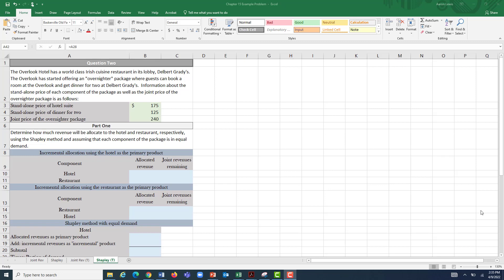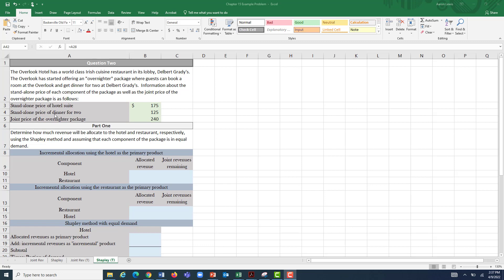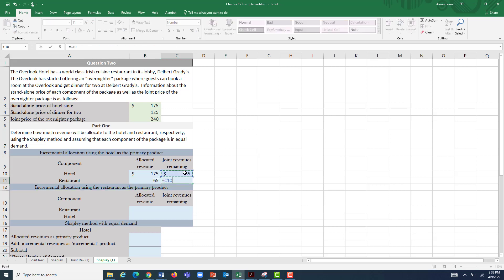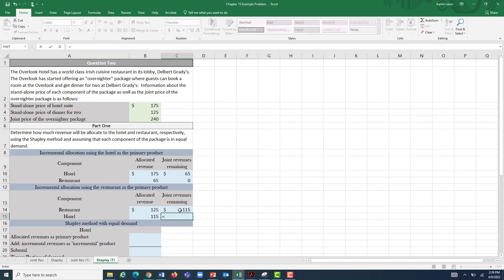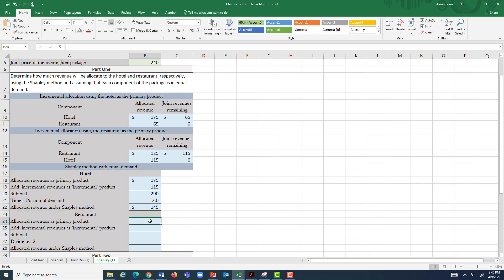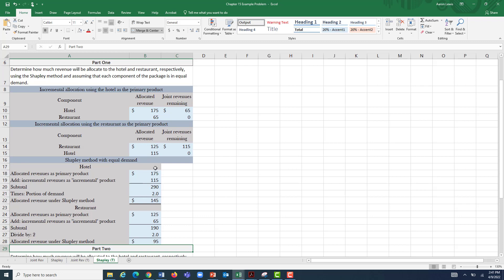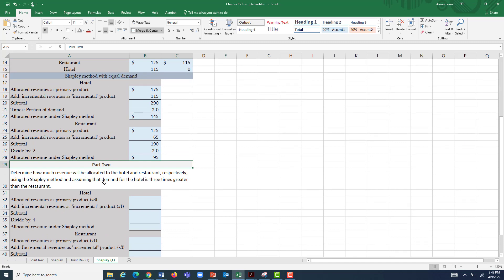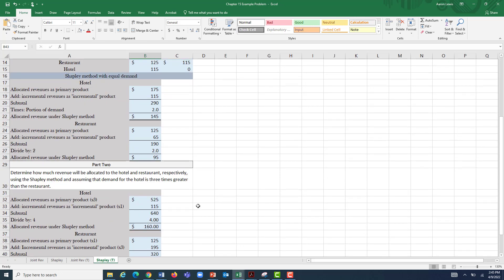AC243 Chapter 15 Example Problem (Overlook Hotels)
Example problem which displays how to allocate joint revenues to component products using the Shapely weighted-allocation method.